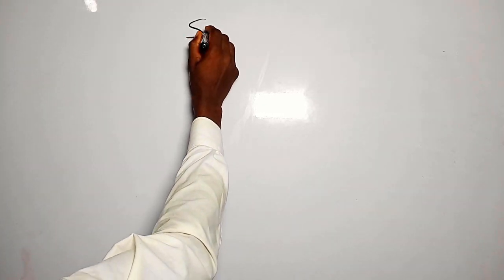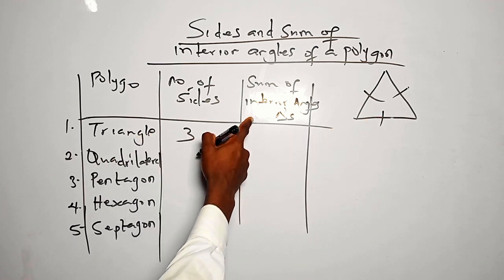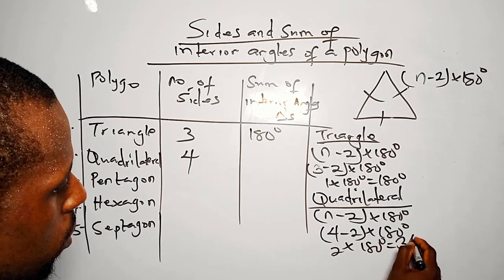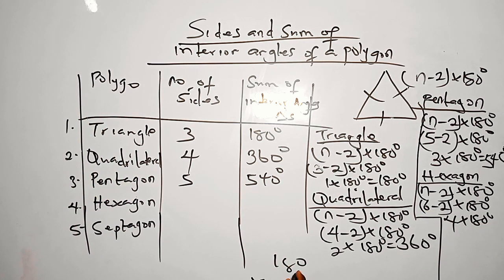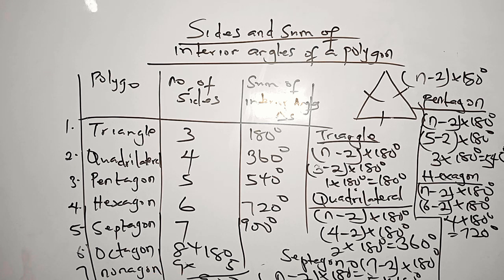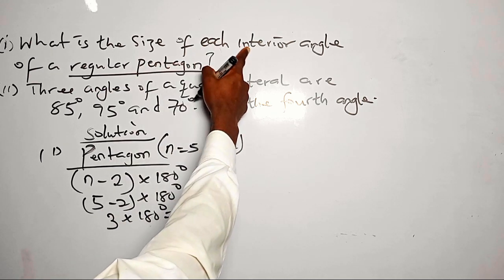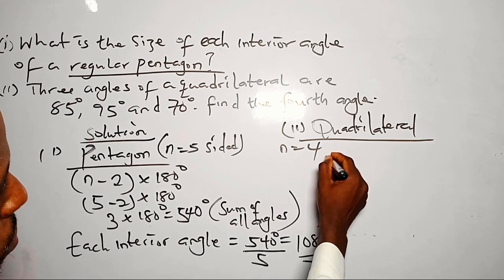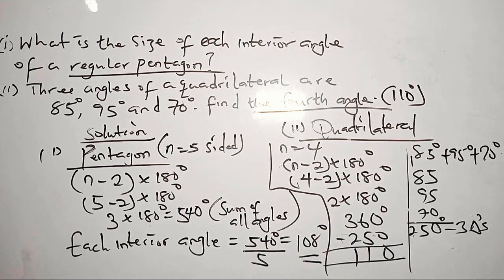SIDES AND THE SUM OF INTERIOR ANGLES IN A POLYGON